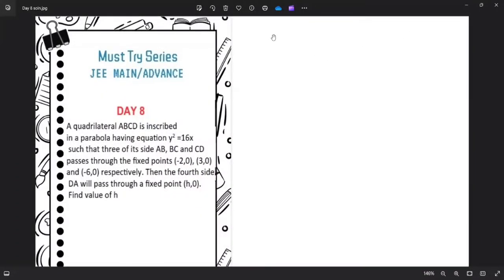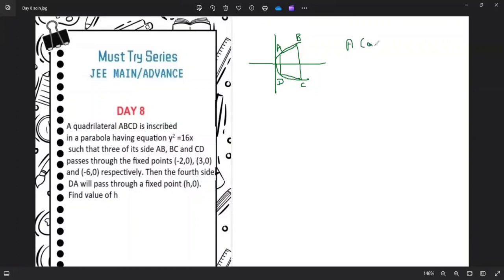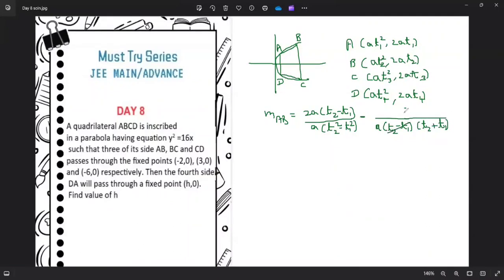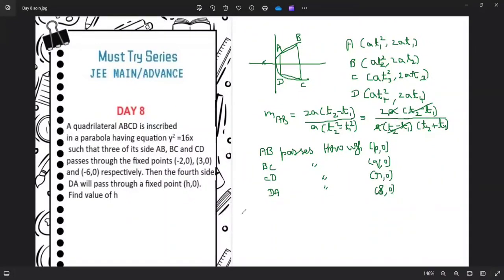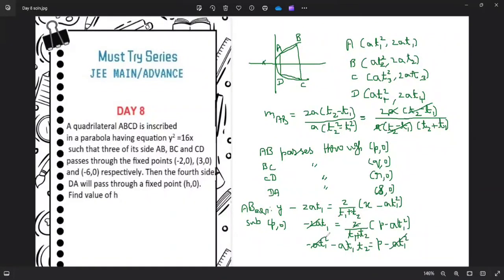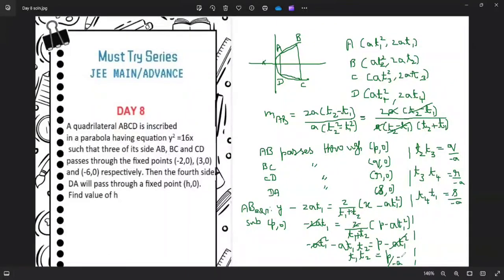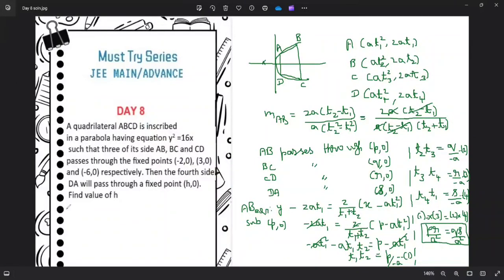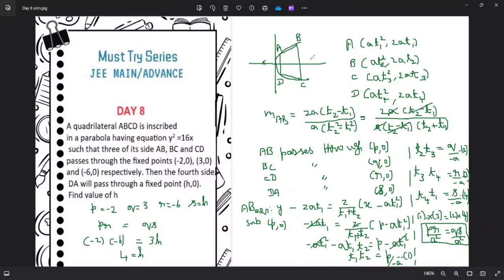MUST TRY SERIES : DAY 8 JEE Mains | ADVANCED